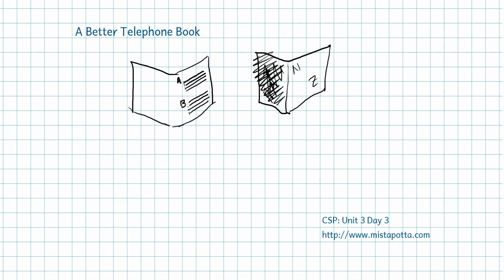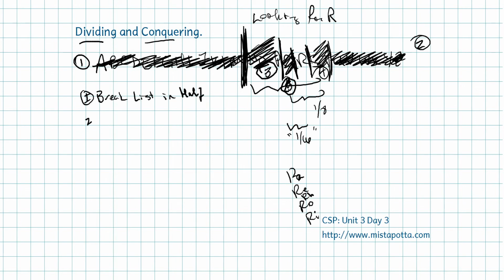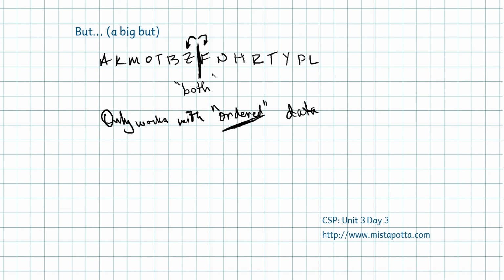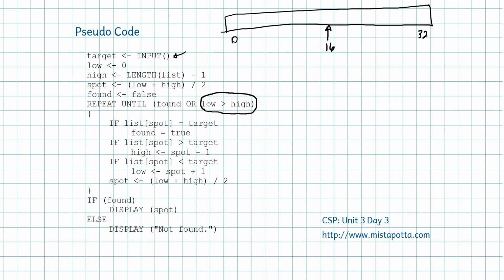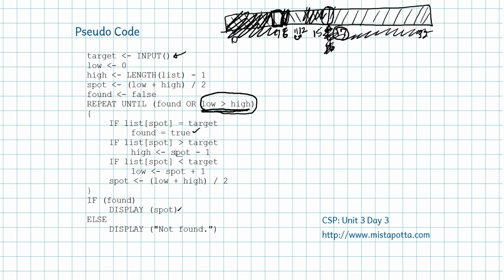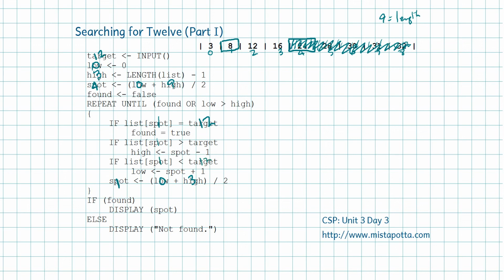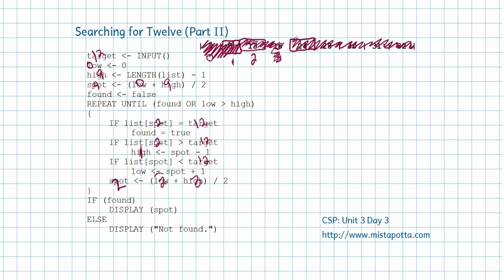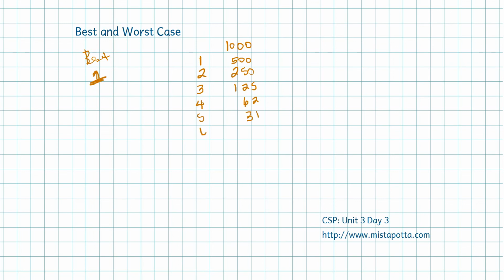CS Principles - Unit 3 Day 3 - The Binary Search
In this video, we discuss how to search a list using the Binary Search technique.  We discuss how data must be sorted in order to use this technique, a Pseudo Code representation of the Binary Search technique, and explore Best Case and Worst Case scenarios for searching data using this technique.